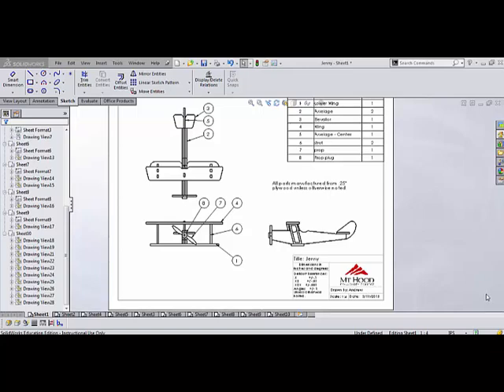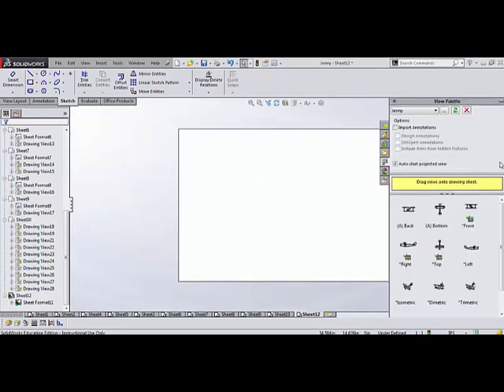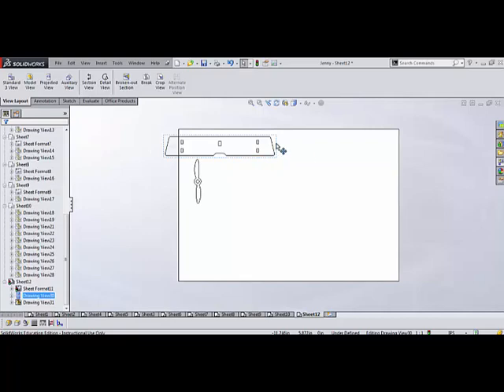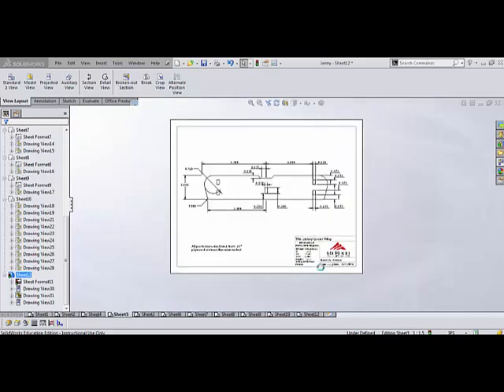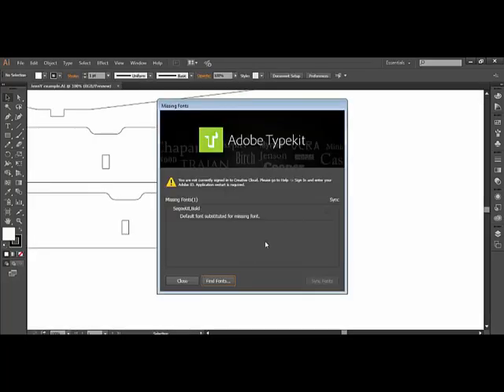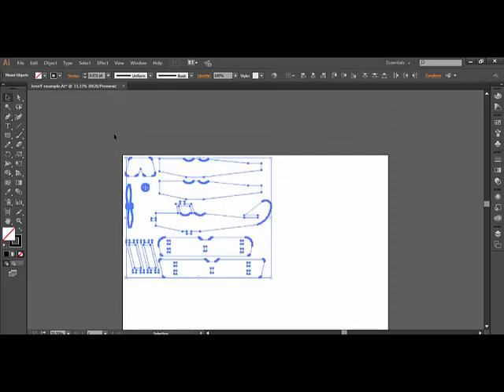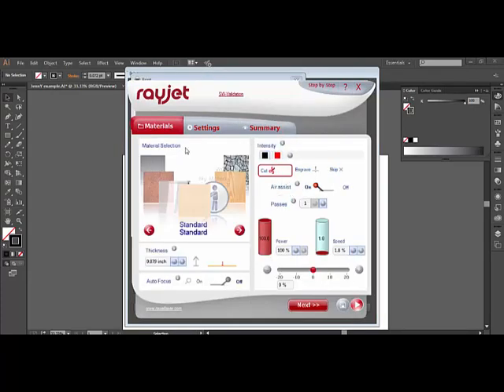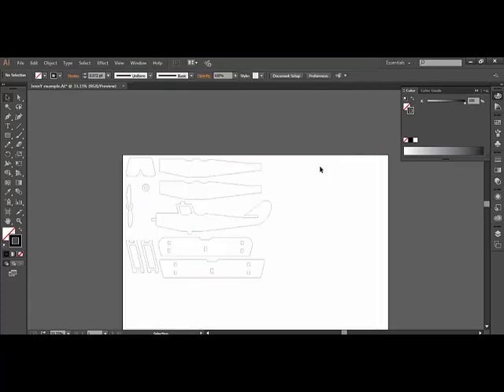MHCC Laser Cutter - Solidworks